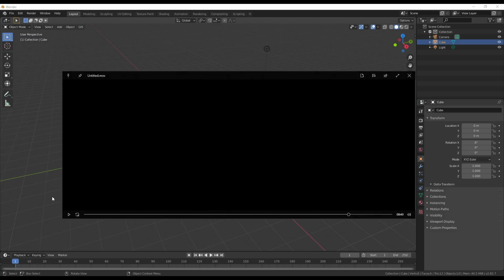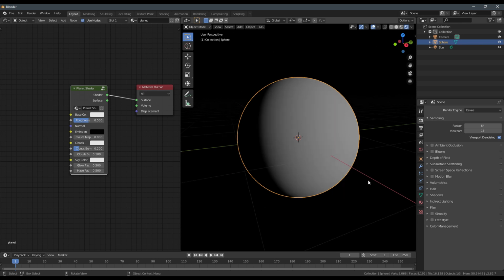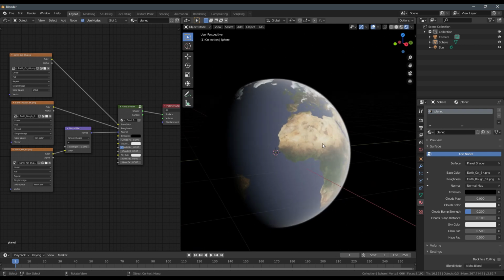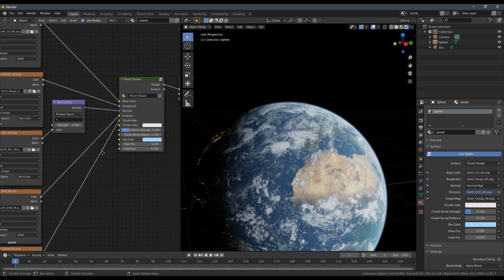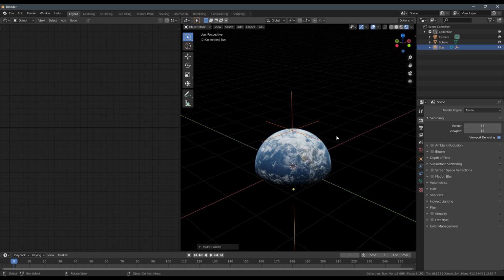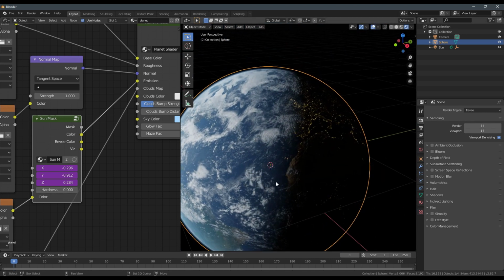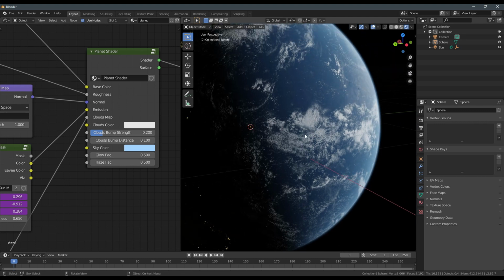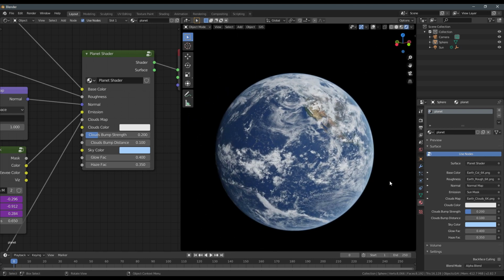How to Make The Earth in Blender! (Cycles & Eevee)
In this Blender tutorial video, we learn how to make the Earth (and other planets) in Blender easy, using an amazing free planet shader!

If you liked what you saw, consider a small financial gesture!

Chapters

0:00 - Intro
0:31 - Planet trailer
1:10 - More talk
2:04 - Scene setup
3:39 - Appending the shader
6:05 - Textures
7:43 - Atmosphere color
8:52 - Clouds and lights
10:21 - Shadow illumination
12:31 - Shadow illumination (Cycles)
17:18 - Sun mask hardness
20:04 - Sunset
22:15 - How the atmosphere works
23:04 - Atmosphere settings
24:34 - Outro